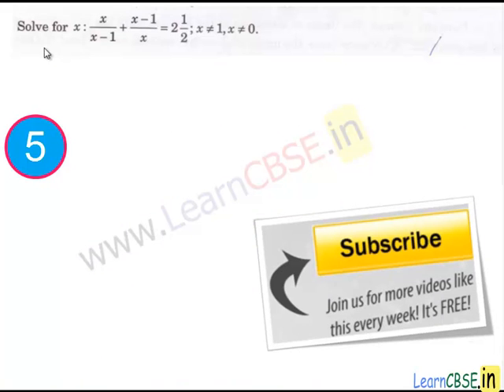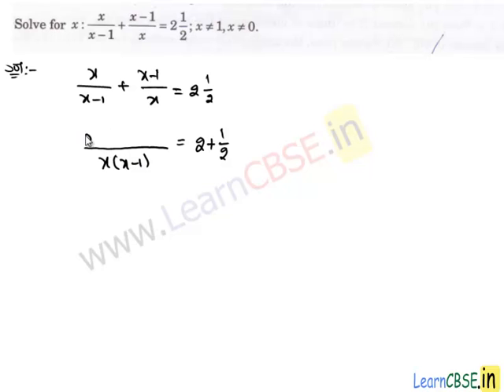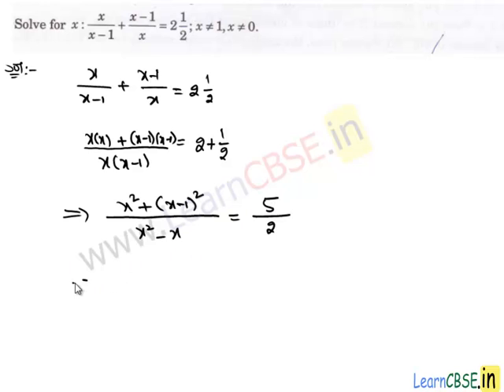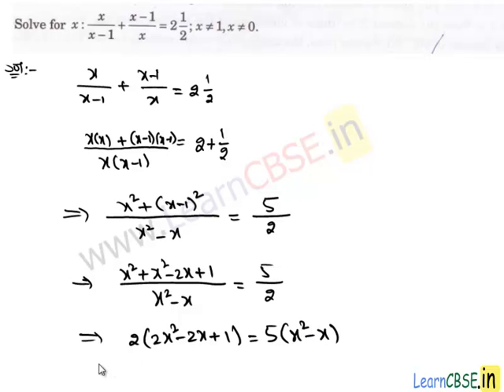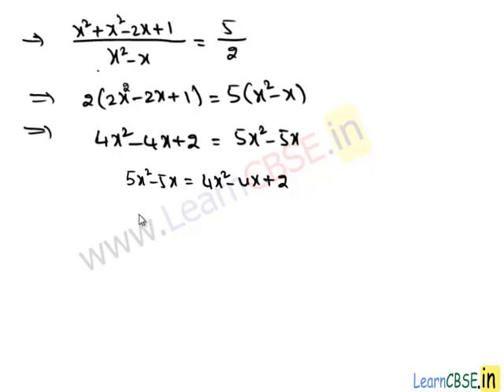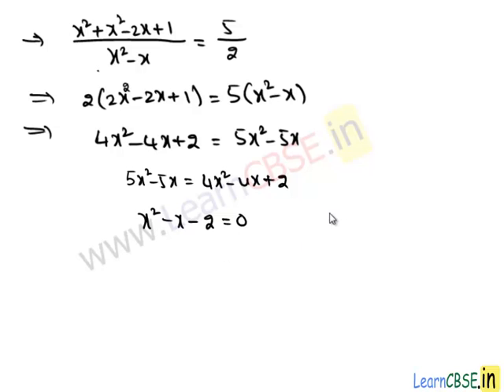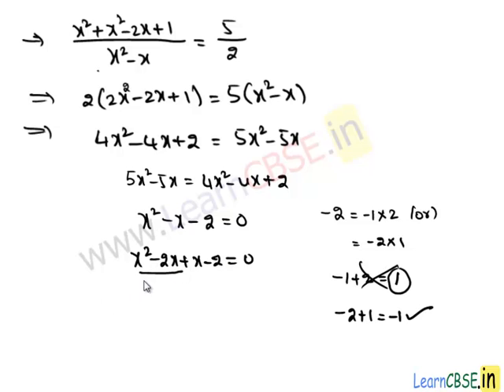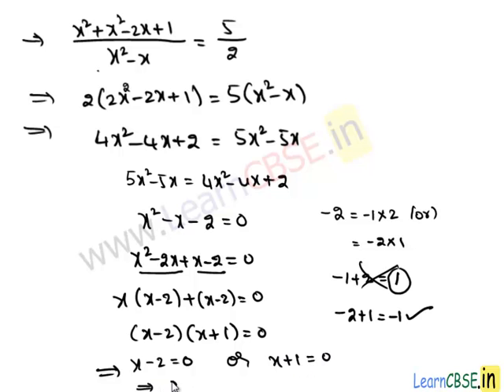CBSE sample question paper for class 10 cbse sa2 maths Paper 1 q5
CBSE sample question paper for class 10 cbse sa2 maths Paper 1 q4

00:02 CBSE sample papers for Class 10 Maths SA2 PaperQ5 Solve for x :  x/(x-1),+(x-1)/x=21/2  ;x is not equal to 0 and 1.

10th cbse sa2 maths sample papers with answers,